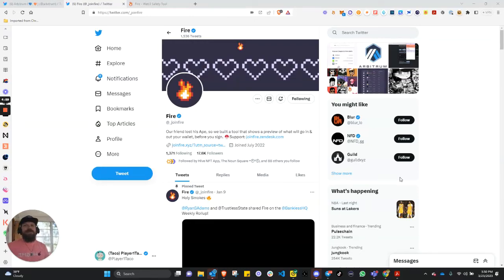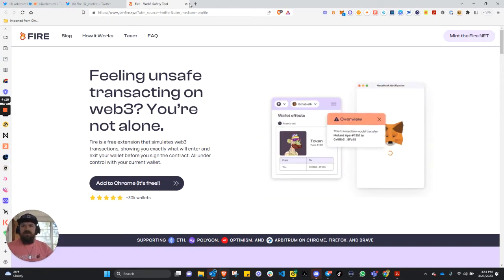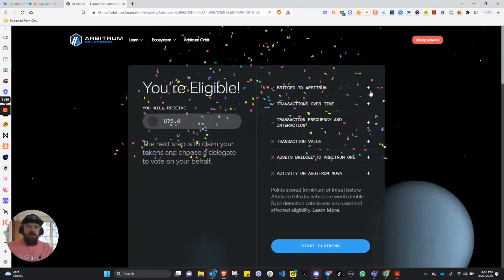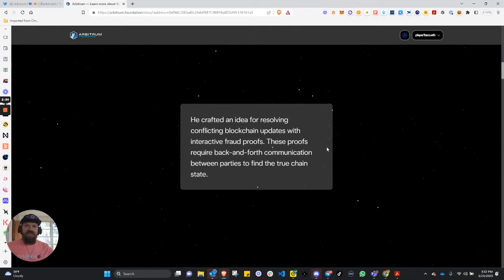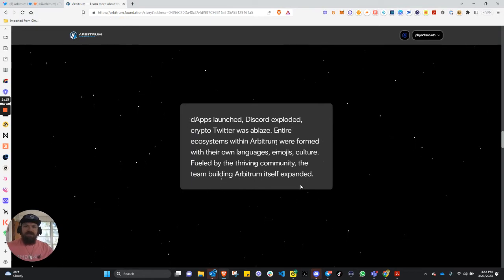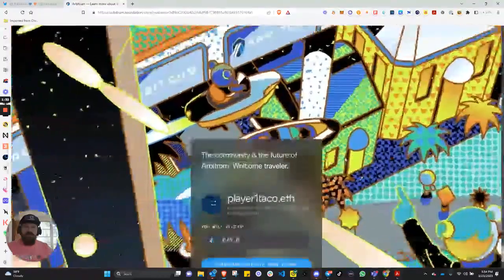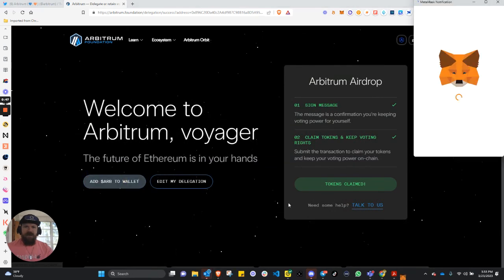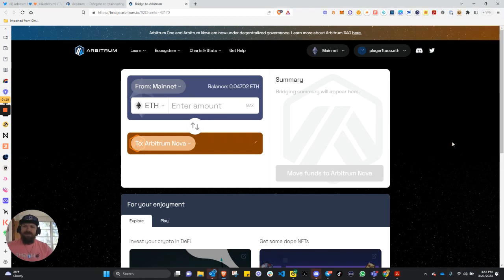CLAIMING your Arbitrum 💙,🧡 @arbitrum Fire @ joinfire Twitter 23 March 2023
This video is how to claim the arbitrum airdrop. We also cover some web3 safety by using an extension like fire. You can find all information about Fire on thier twitter the free extension allows you to see what a transaction will do with your wallet like metamask, so you can see what is going out and coming in. For safety I will only link the Arbitrum twitter account where you can find the link to their website. You can also find the website by visiting uniswap and clicking on their Arbitrum bridge link. Please becareful and use caution when doing all transactions.